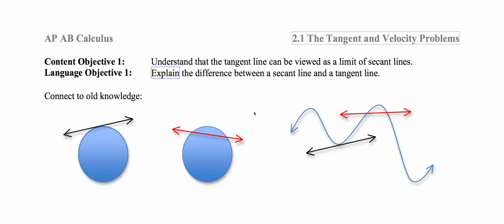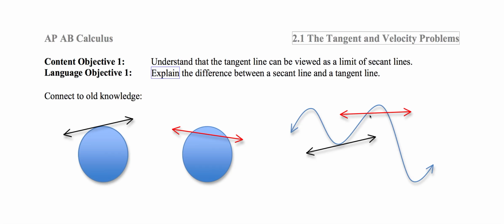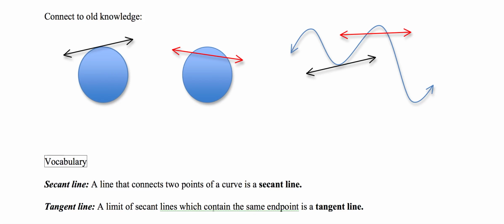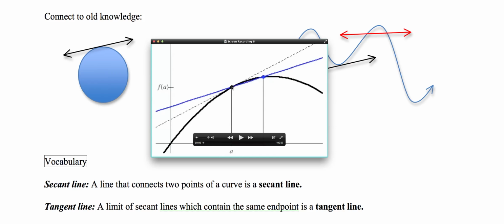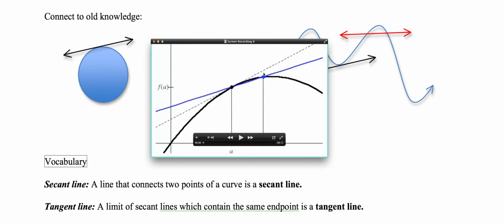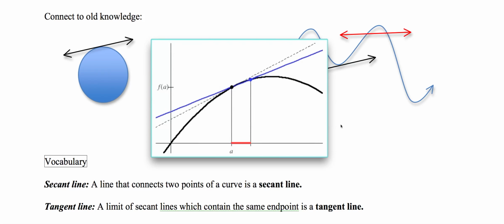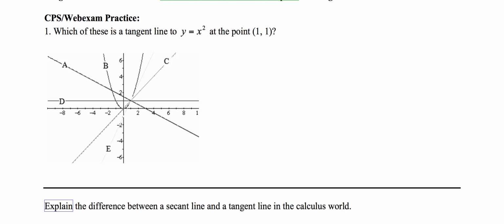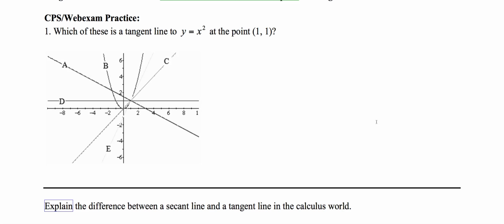Stewart Calculus Chapter 02 Notes Objective 1 - The Tangent and Velocity Problems.mov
Stewart Calculus Chapter 02 Notes Objective 1 - The Tangent and Velocity Problems